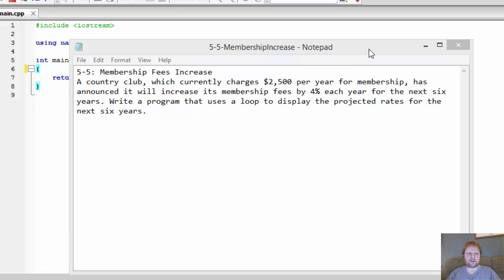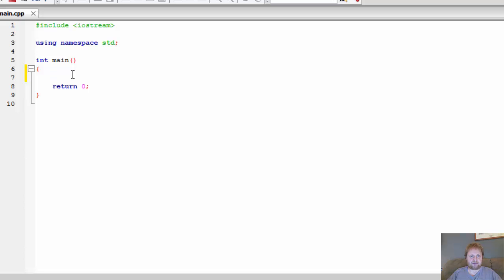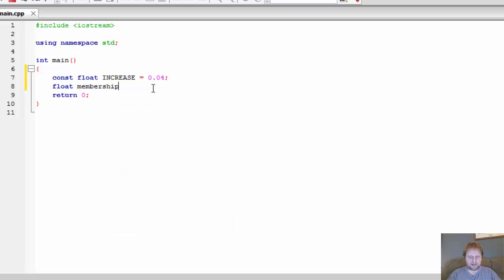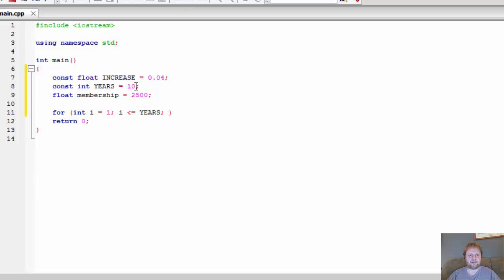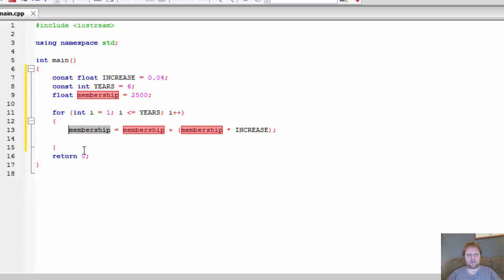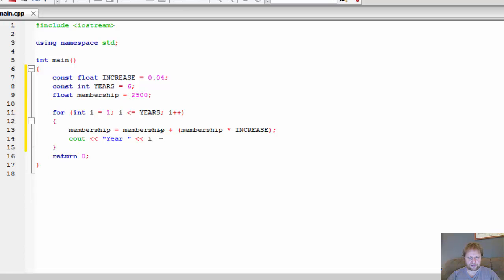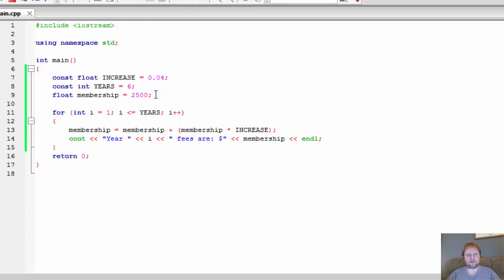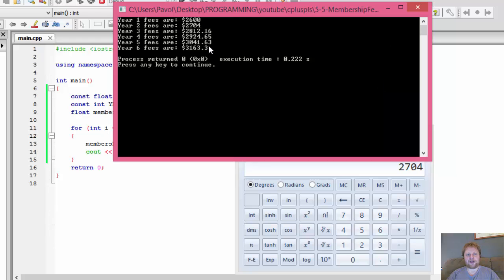5-5 C++ Membership Fees Increase (C++ Loops)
Homework 5-5: Membership Fees Increase

A country club, which currently charges $2,500 per year for membership, has announced it will increase its membership fees by 4% each year for the next six years. Write a program that uses a loop to display the projected rates for the next six years.